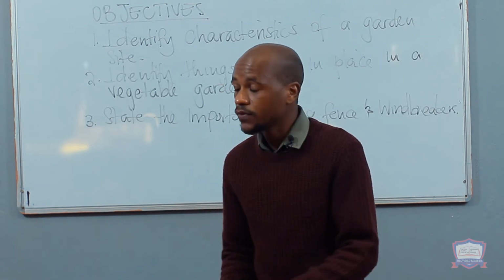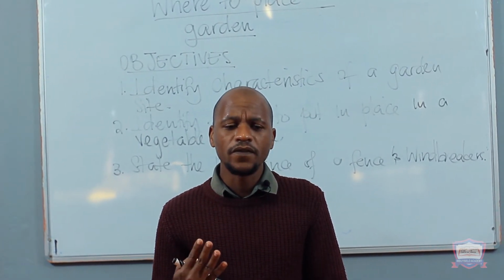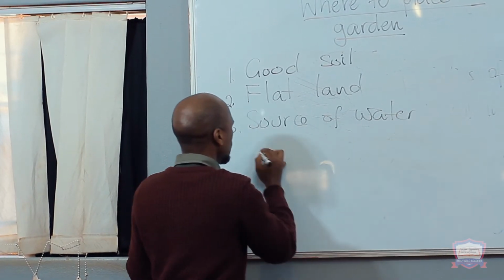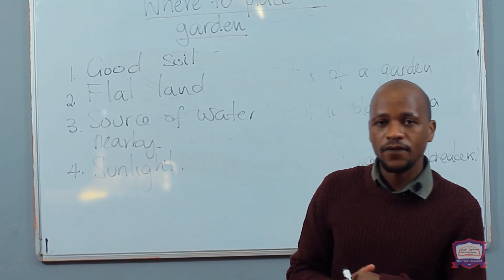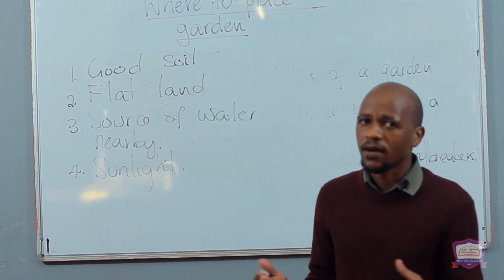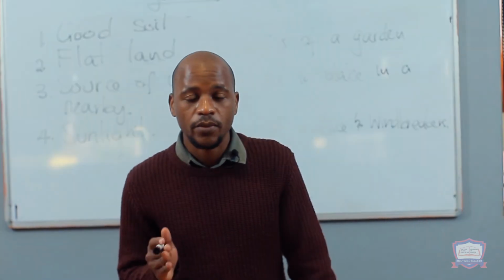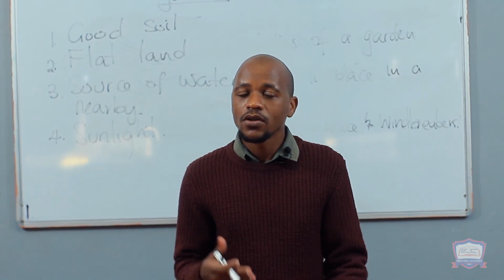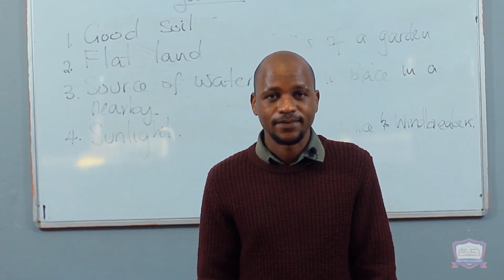MR.ROOT GRADE 6 -7 AGRICULTURE [ WHERE TO PLACE A GARDEN ]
OBJECTIVES
1. Identify characteristics of vegetable garden site.
2. Identify things to put in a vegetable garden.
3. State the importance of a fence and wind break.

THERE ARE FOUR FACTORS TO CONSIDER
1.Flat land
So that the top soil is not washed away. If the top soil is washed, plant roots are left uncovered which affects the plant growth

2. Good soil
In order for the plant get all the necessary nutrients. Good soil also allows excess water to drain away and allows air circulation.

3. Enough sunlight
In order for vegetables to make their own food

4. Source of water nearby
To be able to water the vegetables everyday.
Sources can include a well, tap or stream.

THE IMPORTANCE OF FENCE AND WINDBREALCES
1. Fence
To prevent animals and thieves from eating your vegetable.
2.Wind brealcers
To protect the vegetables from heavy storm and strong winds.